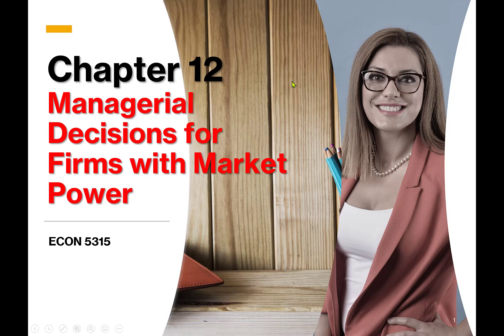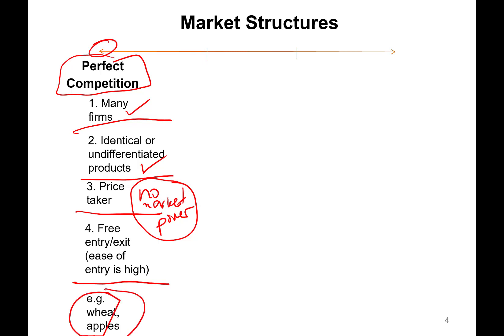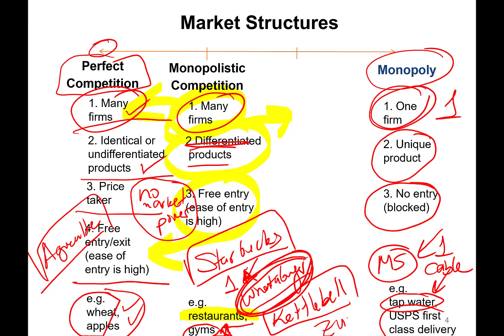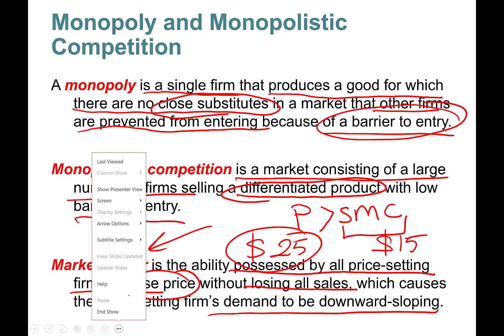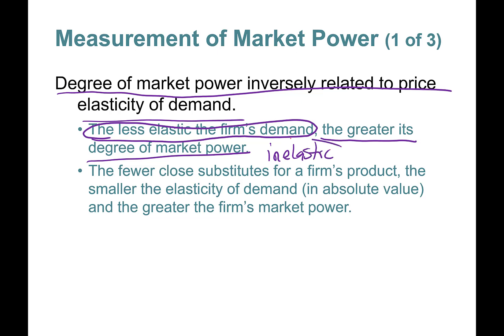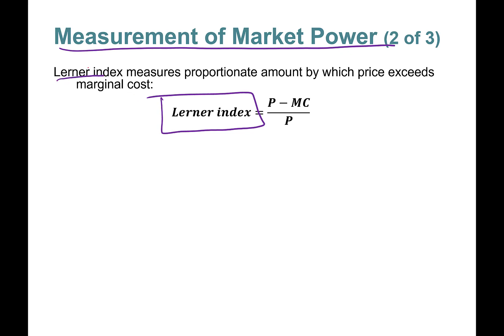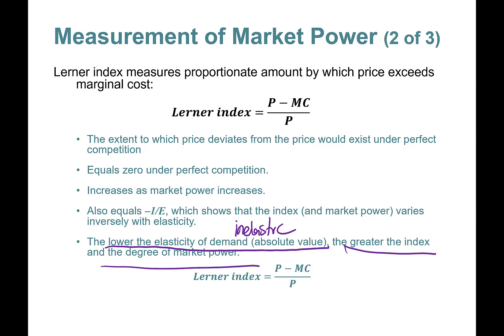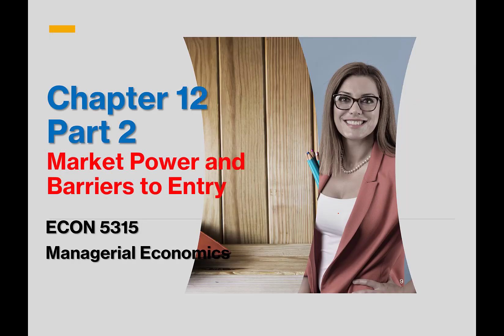Chapter 12 Part 1: Monopoly, Monopolistic Competition, Lerner Index,Cross Price Elasticity of Demand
In this video we learn about two types of market structures with market power: Monopoly, Monopolistic Competition. We will also learn about 3 measures of Market Power:  Lerner Index, Cross Price Elasticity of Demand and Demand Elasticity